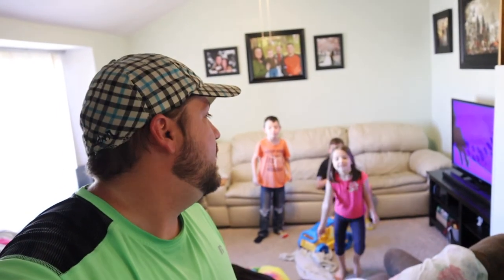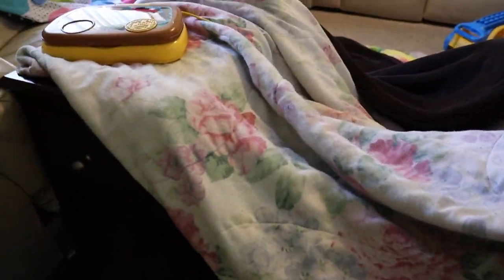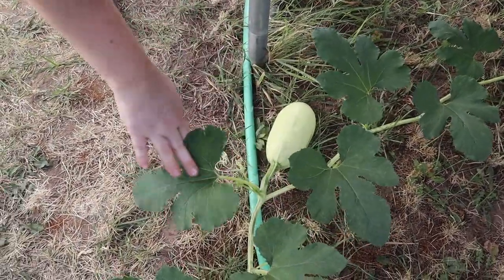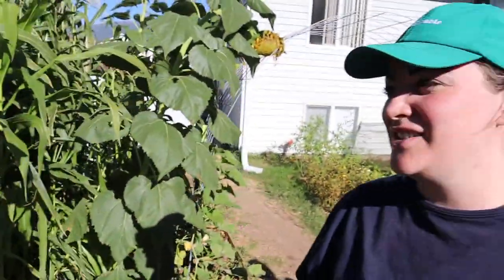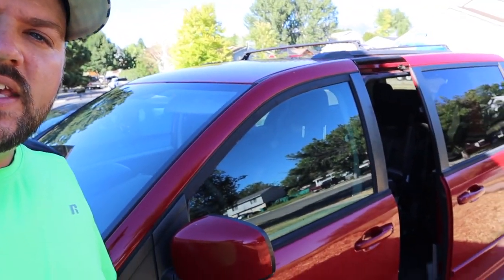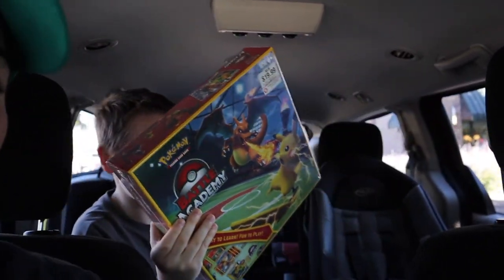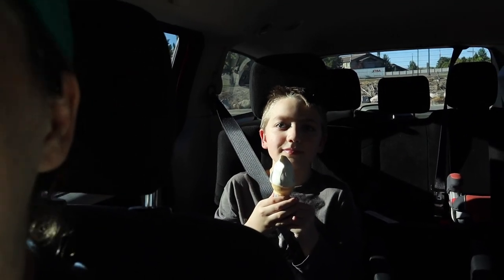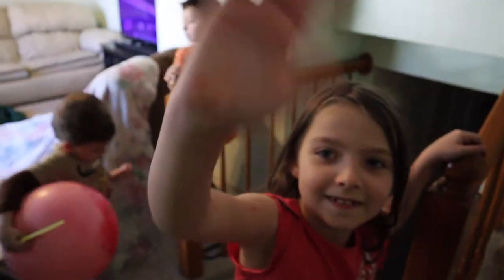PARENTS and KID DATE! | What Did He Get? [Hanging With Kaden]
Kaden uses a coupon he won to have a date night with mom and dad! He uses money he's saved up to buy something he's been REALLY excited about. Join us on our fun time together and see what cool thing he got!

Embarrassing Stories! With Leslie and Derek (available on all major podcast directories) Apple Podcasts

About Us

We're a family of seven that does as much as we can together! We believe that the best time spent is with those you love and that that's where the most memorable moments are created. This is our family fun vlog, and we hope to share fun ideas and activities parents can do with their children. :)

-Derek(dad), Leslie(mom), Jordan(12), Kaden(10), Jaxon(8), Kenzie(6), and Griffin(3).

From fun family games to challenges, crafts, and just about anything we can think of, we like to do it all! We love to have fun and build memories to carry with us. We look forward to you joining in on the fun and becoming part of the LOL Lane family!

Mini Multi-Tool
Slimming Arm Compression Wrap (2-Pack)
AA Rechargeable Batteries (pack of 48)
Camping Sleeping Pad

Double-Sided Tortilla Blanket
The Secret Box Magic Trick
Body Bumpers
Lawn Darts Game

(Mom and Dad manage the channel and supervise all content recorded and posted.)

***The videos on the Life on Lee Lane channel, as well as the channel itself, are not directed to children as described in Title 16 C.F.R. § 312.2. Our content is not designed and targeted for those under 13 years of age. We at Life on Lee Lane, as well as any third parties associated with us, do not currently collect or ever intend to collect information from those under 13 years of age.